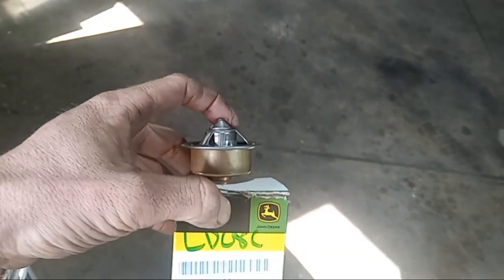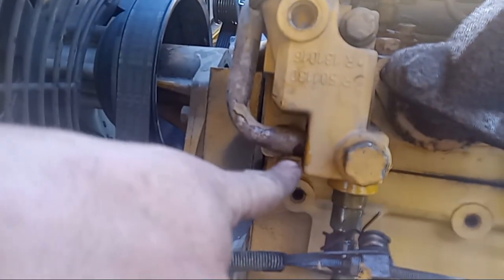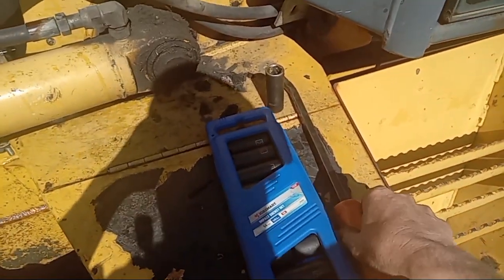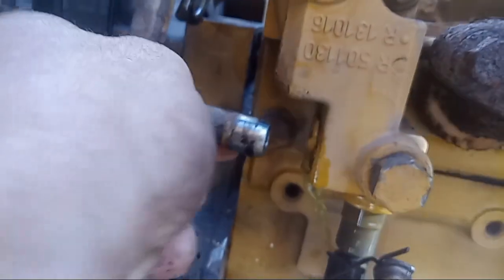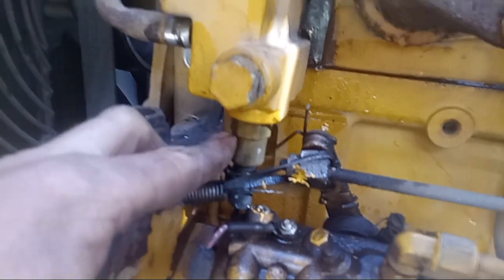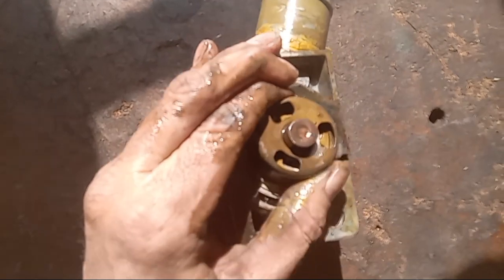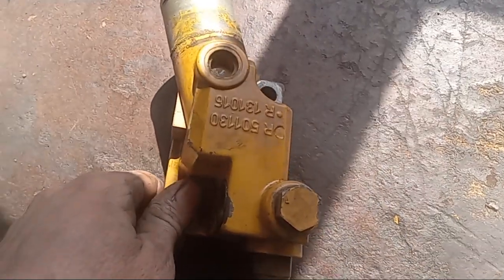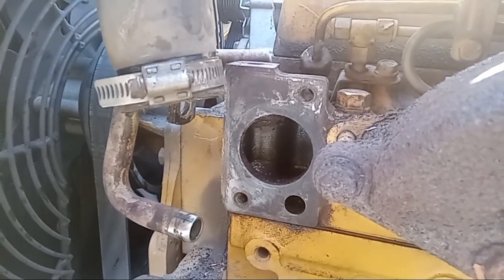How to replace Thermostat - John Deere Backhoe / Loader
Rob takes us step by step when removing / replacing the thermostat on this John Deere 310G Backhoe